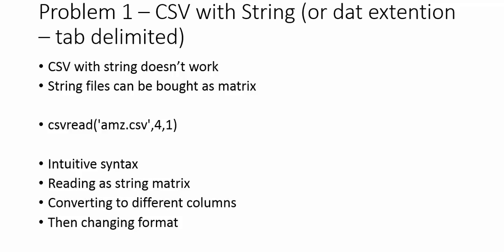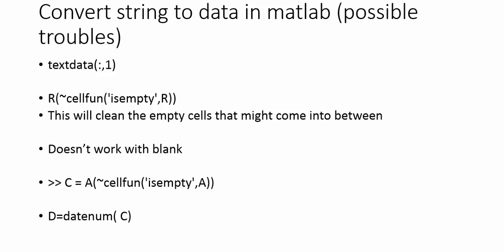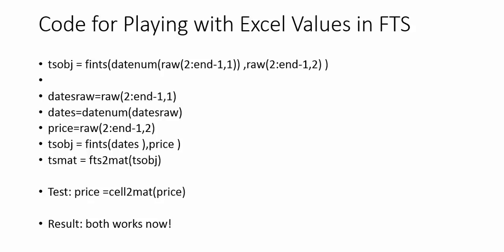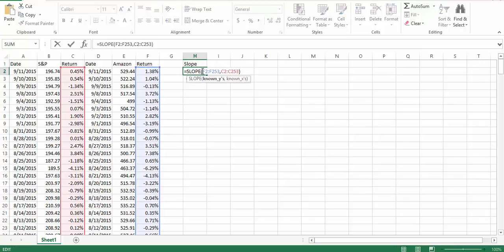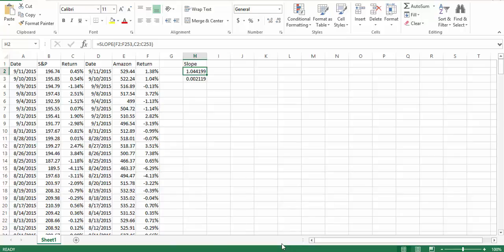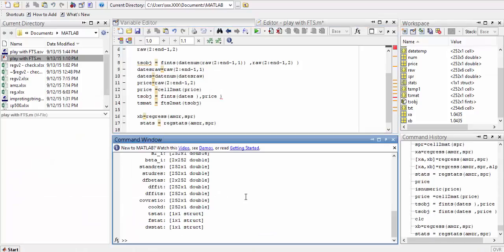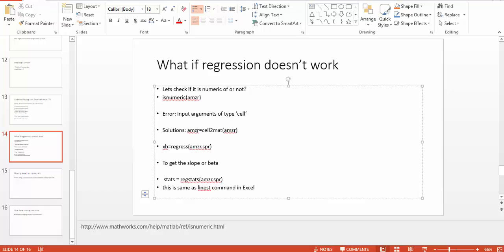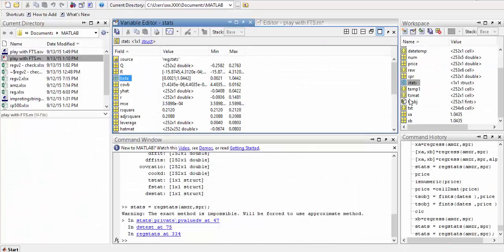Regression Analysis- Data Prep & Checks on MATLAB Finance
Regression Analysis- Decoding the problems while importing and FTS / Regression